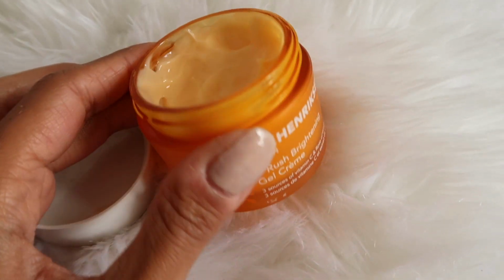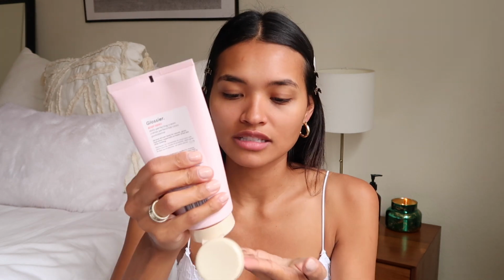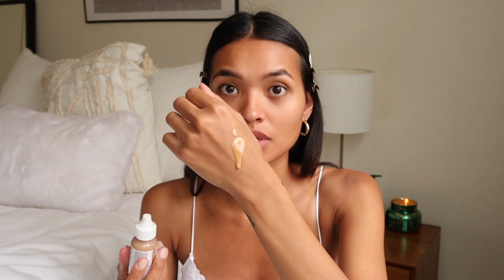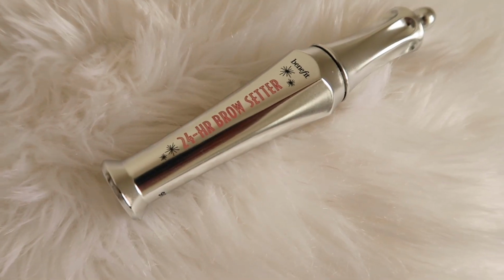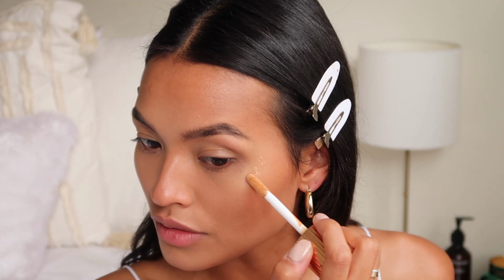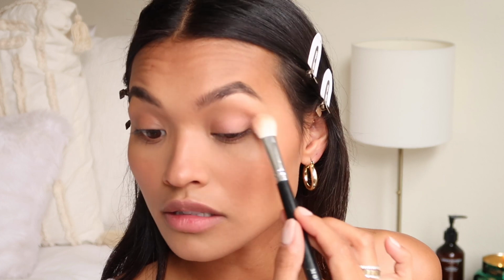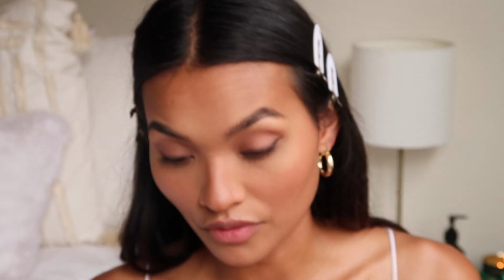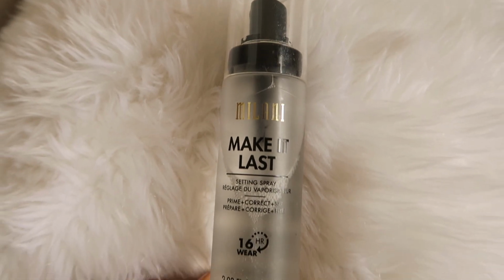Lit From Within Makeup Look ft. Glossier, Charlotte Tilbury, Hourglass + MORE! || NICOLE ELISE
Hi everyone! So excited to share with you this makeup look I have been loving lately. I consider it my "lit from within look" and hope you guys like it too! Ends on Monday at 11:59 PM PST.

You will be notified every time I upload a new video :)

I use natural lighting but sometimes I use
RING LIGHT